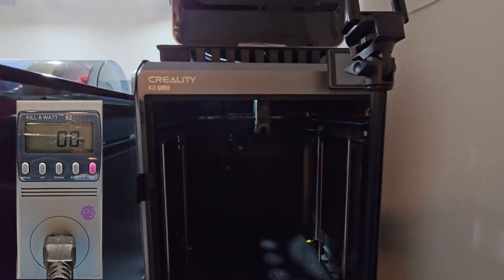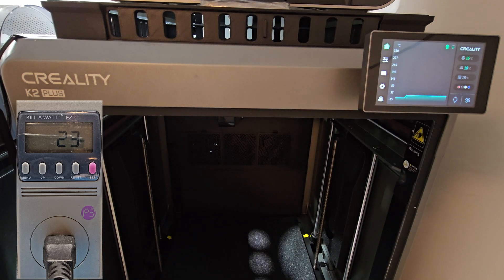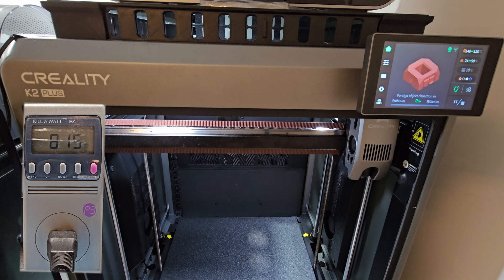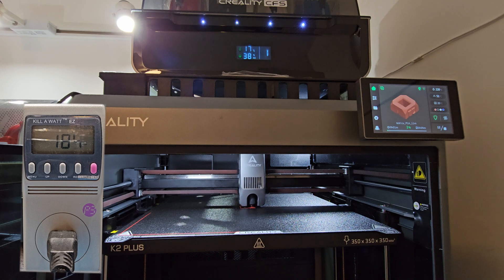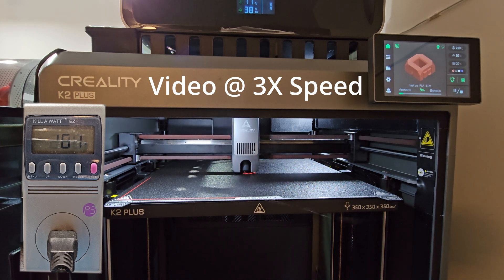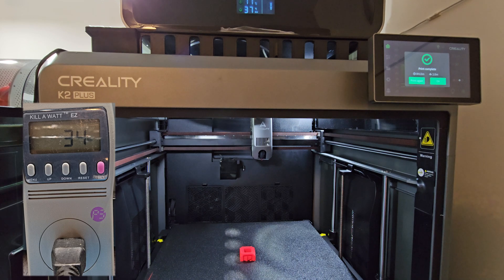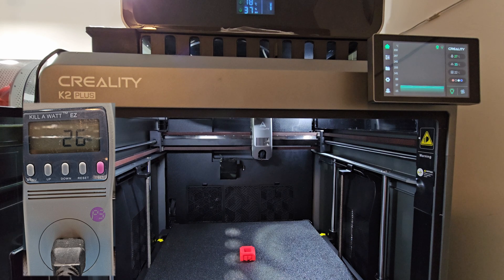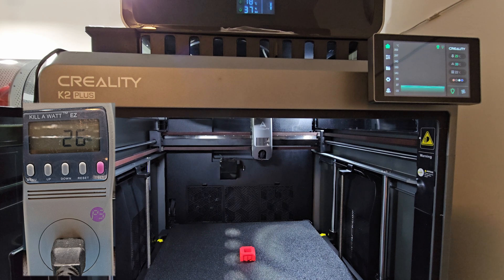Testing the Creality K2 Plus Electrical Power Usage in Watts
Testing the electrical power usage of my Creality K2 Plus using the P3 International P4460 Kill A Watt EZ Electricity Usage Monitor.